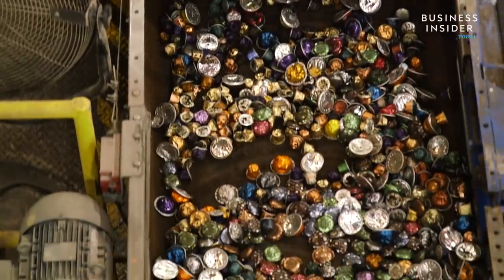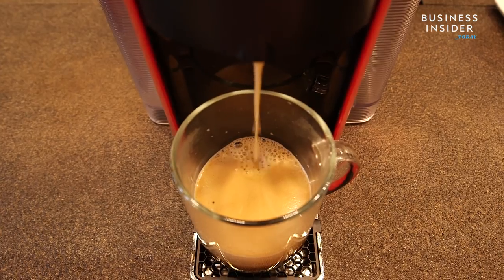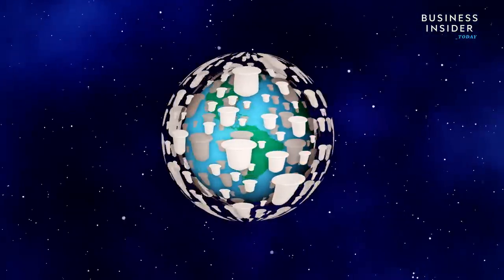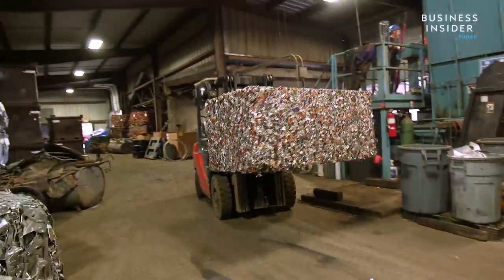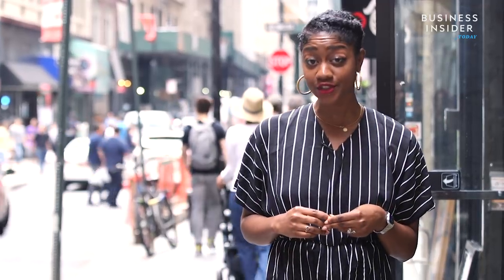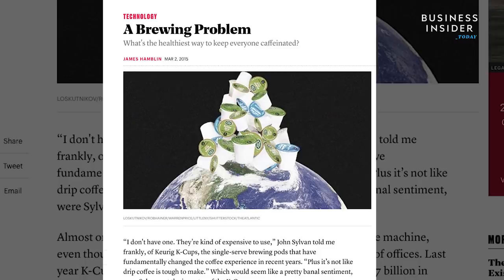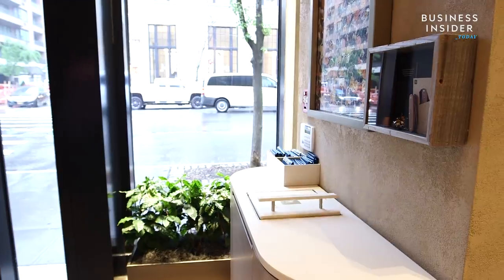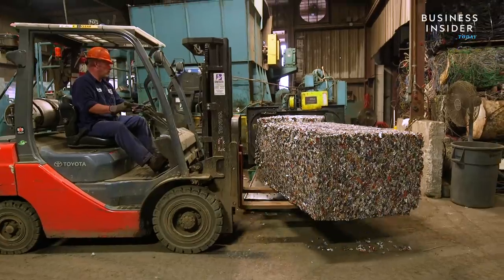Why Nespresso Is Recycling Its Coffee Pods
Nespresso is trying to solve the environmental problem its single-serve coffee pods created. There are coffee pods in landfills to circle the earth 12 times. See inside the facility dedicated to recycling these pods.